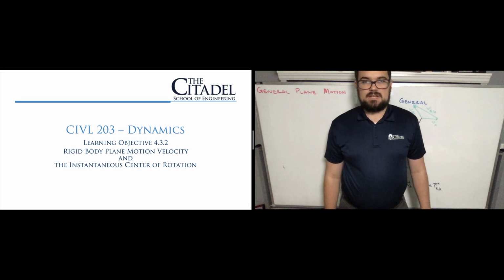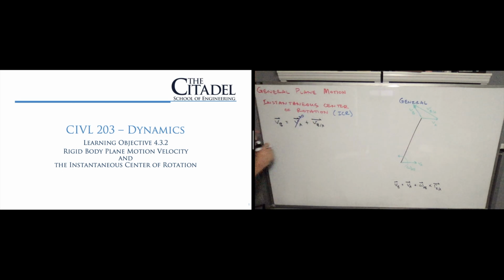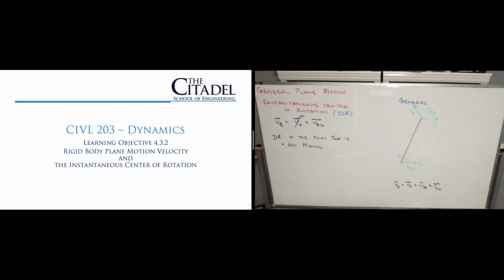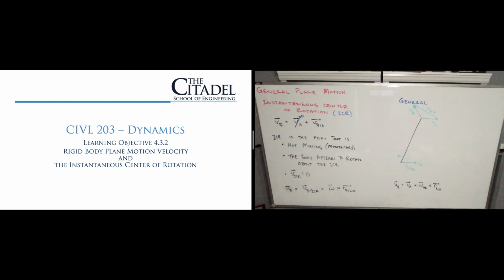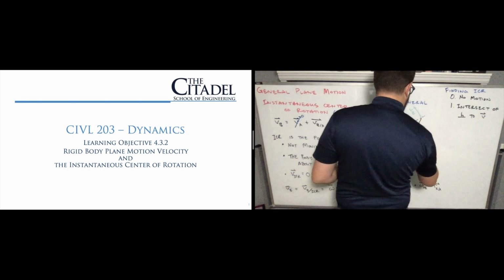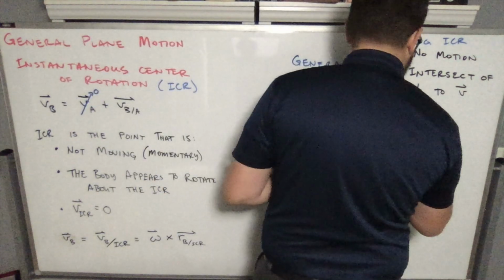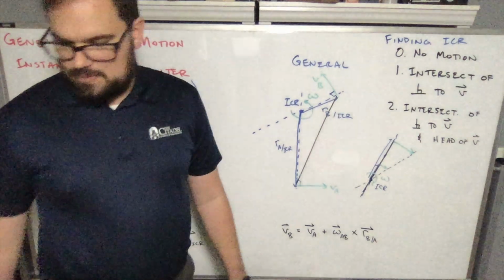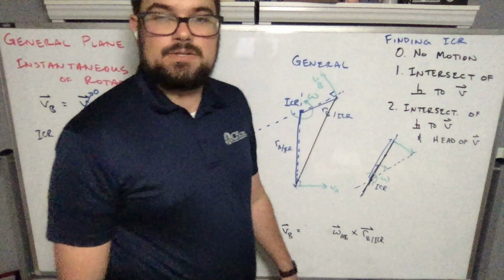CIVL203 Dynamics LO4.3.2 Velocity using ICR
CIVL203 Dynamics
The Citadel

Pre-lecture video on the instantaneous center of rotation.

4.3.2. Instantaneous Center of Rotation
4.3.2.1. Define instantaneous center of rotation (ICR).
4.3.2.2. Formulate the rules for identifying the ICR using fixed axis rotation eqns.
4.3.2.3. For a rigid body experiencing plane-motion
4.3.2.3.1. Draw the KPD for velocity and identify the ICR.
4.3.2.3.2. Write the velocity kinematic eqns for rotation about the ICR.
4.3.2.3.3. Calculate the velocity of points using ICR and the fixed axis rotation velocity kinematic eqns.